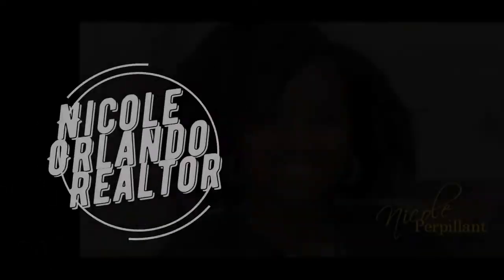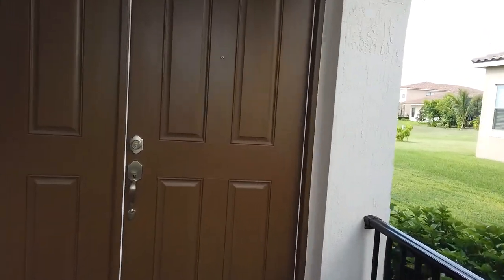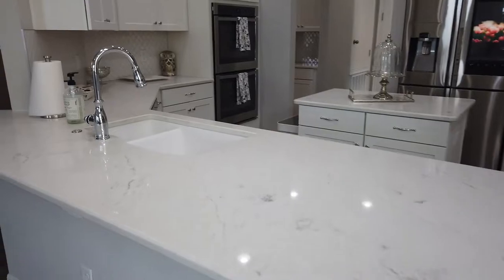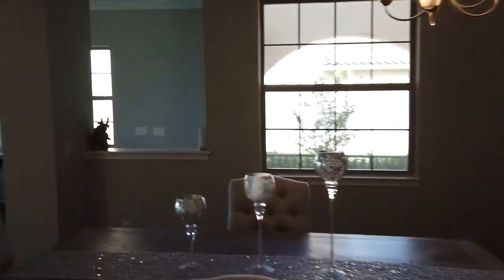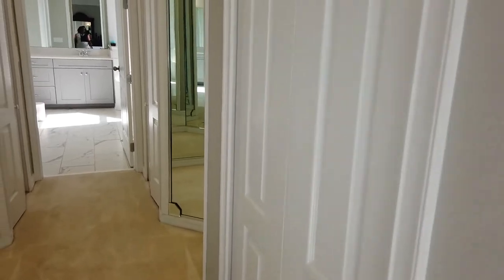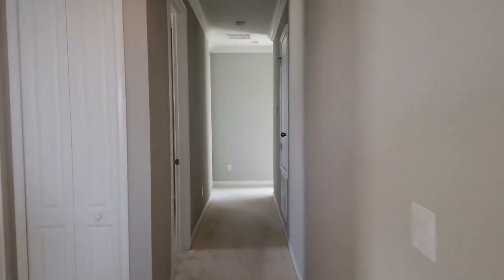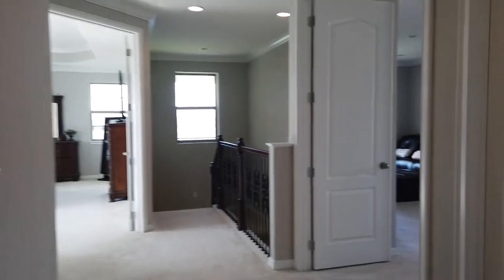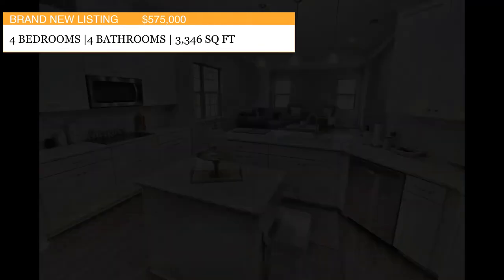Lake Nona I Eagle Creek I Home For Sale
DESIRABLE Eagle Creek home, shows like a model!

4 Bed, 4 Bath, 3,346 SqFt, Listed at $575,000

BEAUTIFUL gourmet kitchen, and upstairs balcony with stunning water view!
This Immaculate home features numerous Upgrades from the Spanish-style roof, crown molding throughout, to a Jaw-Dropping double walk-in closet with floor to ceiling mirrored cove adjoining the spacious master bedroom to the En-Suite bathroom. Attractive contemporary wood-grain tile on the first floor complements the bright kitchen cabinetry and coordinating quartz countertops. Enjoy movie nights in the bonus Media room with Wet Bar including wine fridge.